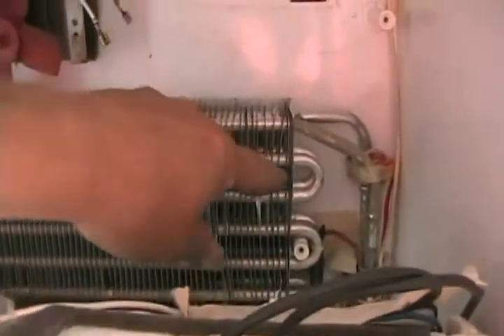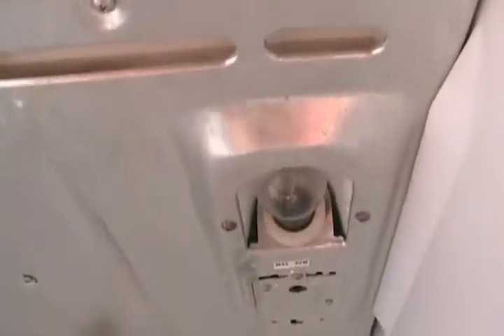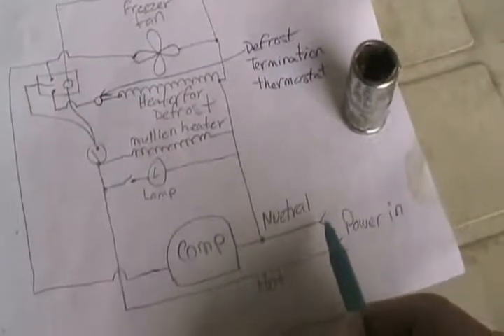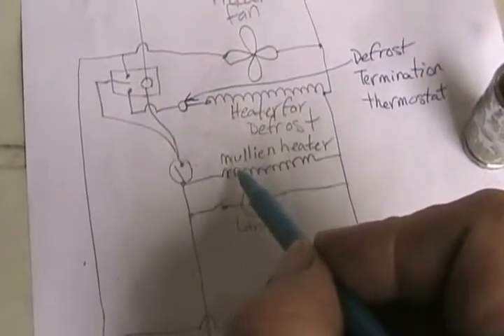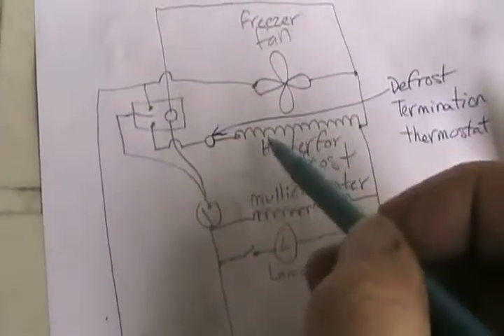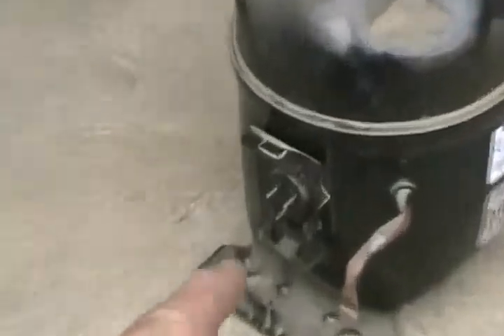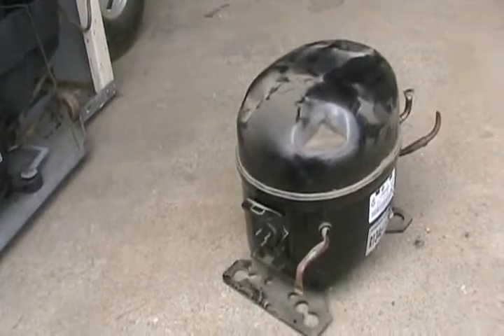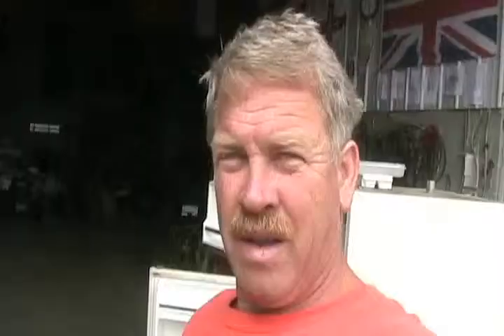#1423 How the electrical system in your fridge works, part 2 [Davidsfarm]